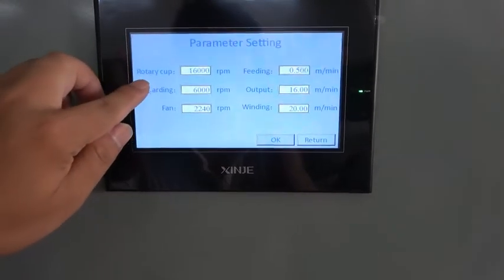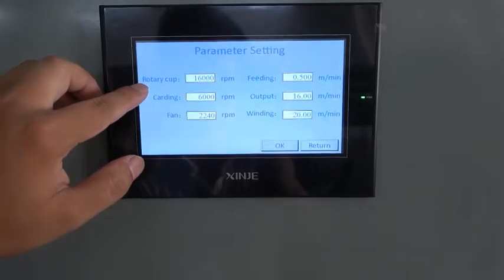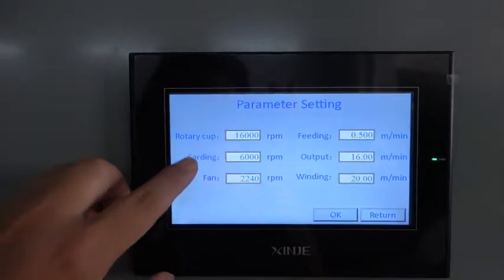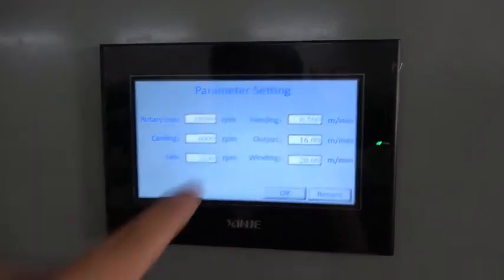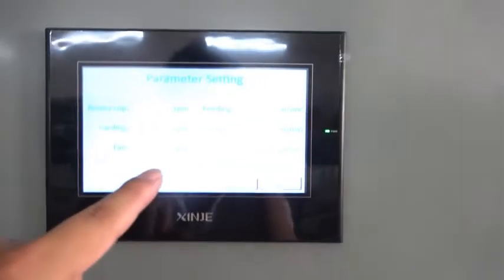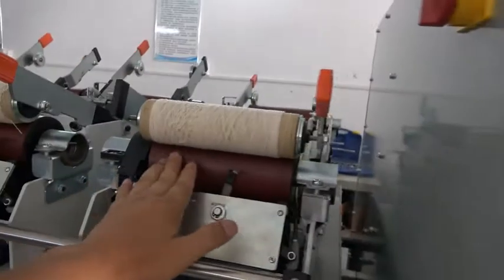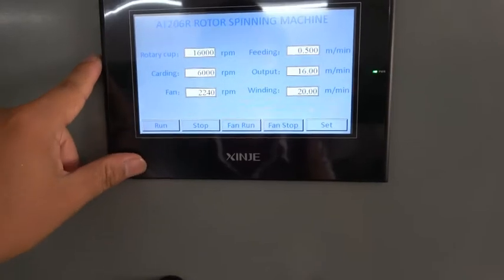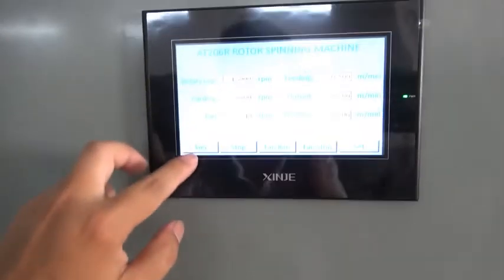AT260R Rotor Spinning Machine ~ operate instruction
AT206R Laboratory Rotor Spinning Machine is part of the mini spinning system. It’s mainly used in university, researching center etc. and it is used to convert fiber into yarn.